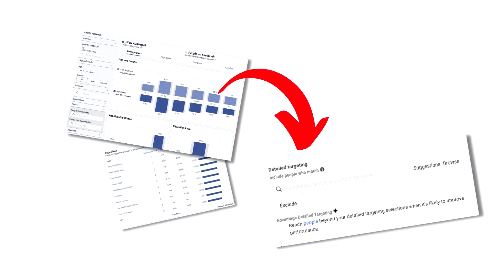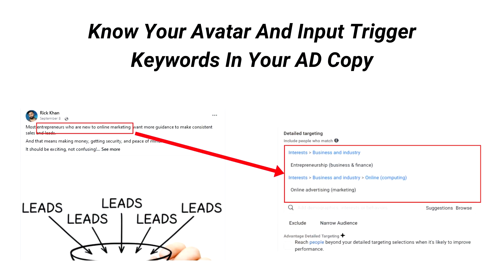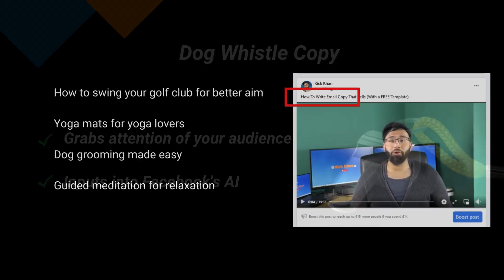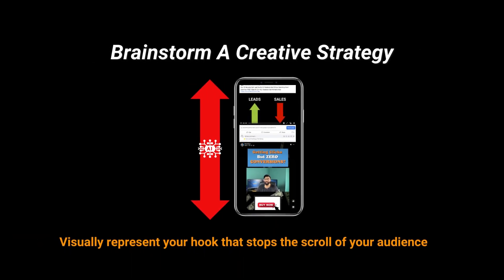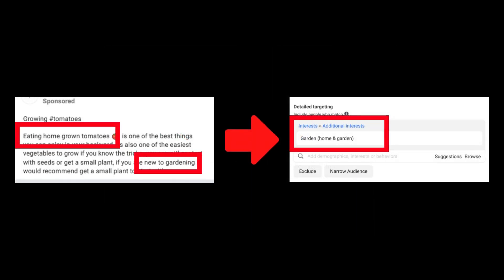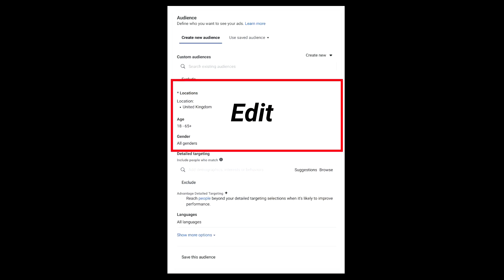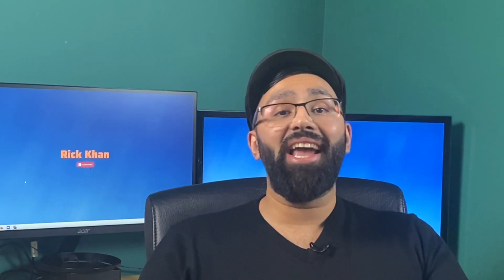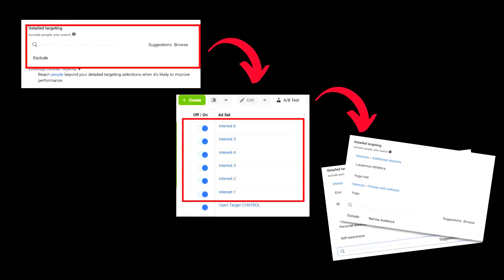How To Hack Facebook Ads Targeting Using 5 Algorithm Exploits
The EASY way to find and target your best Facebook audience, is when you know how to use Facebook machine learning to match your message with your perfect Facebook audience.

And when you do this, you’ll get the lowest cost for your Facebook leads and Facebook conversions.

That’s why in this video you’ll learn How To Hack Facebook Ads Targeting Using 5 Algorithm Exploits.

Specifically, you’ll learn different hacks for you to use and leverage such as:

And another fb audience hack is using detailed targeting with Facebook interests where you can uncover more

And here's the thing...

When you use fb interests you want to use the machine learning in the most effective way where you find what to do right

But one of the top Facebook audiences to target to show your fb ads to is your competitor's audience where you discover how to find and target them right

00:00 - FacebookTargeting has CHANGED!
01:01 - The 5 Hacks
01:22 - Hack 1
03:14 - Hack 2
04:17 - Hack 3
05:49 - Hack 4
07:54 - Hack 5
09:51 - Your Highest Converting AUDIENCE